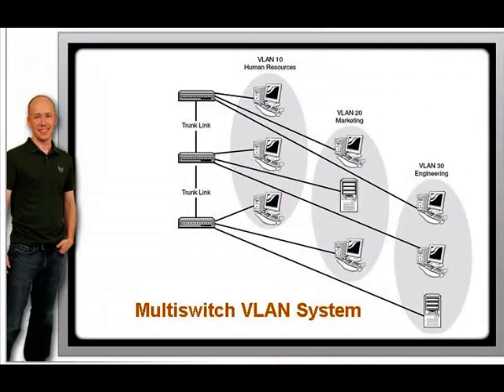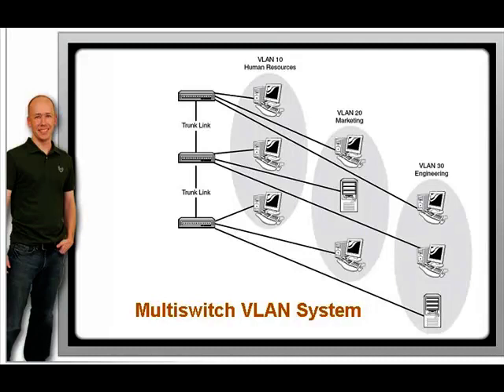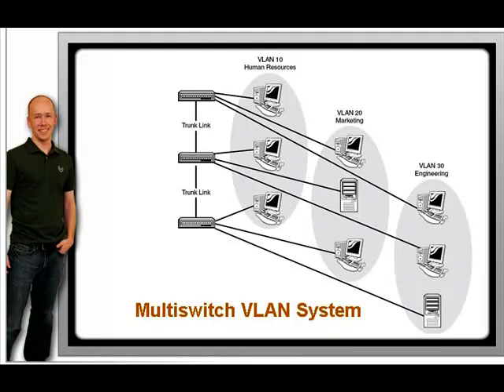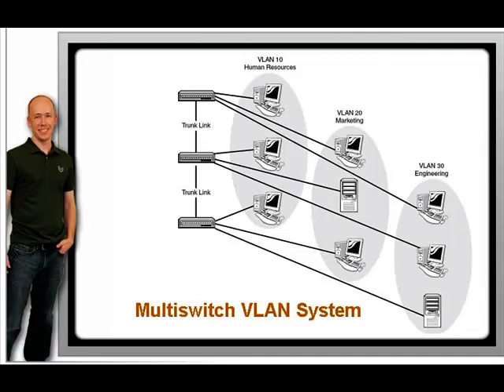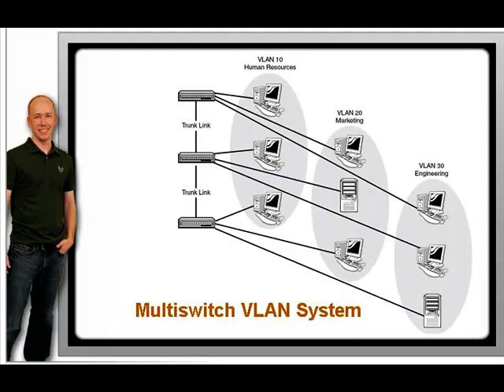CCNA - How to Configure MultiSwitch in a VLAN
Creating VLAN's is a core skill in your role as a CCNA or Network Administrator